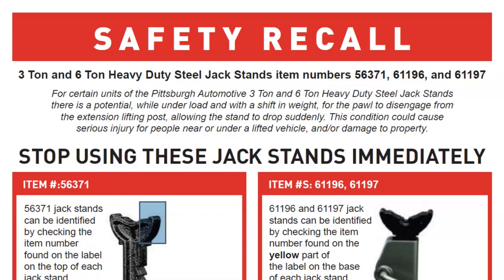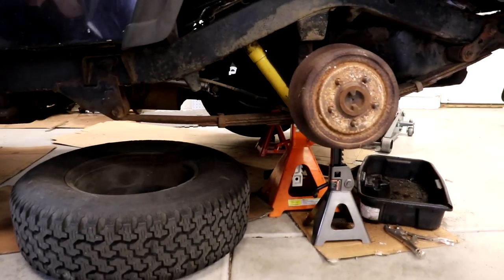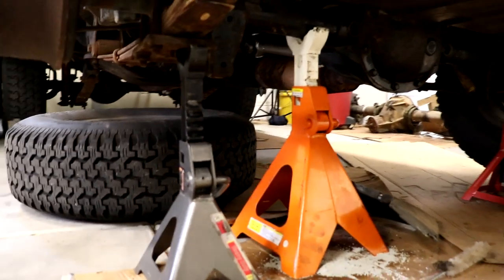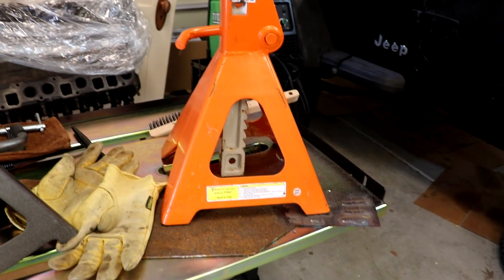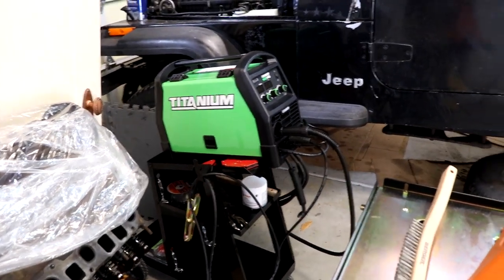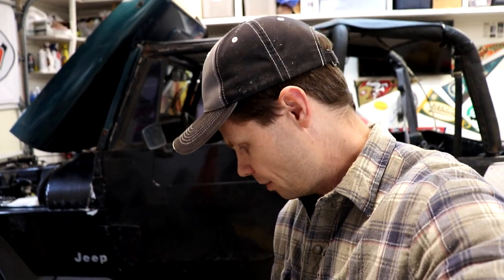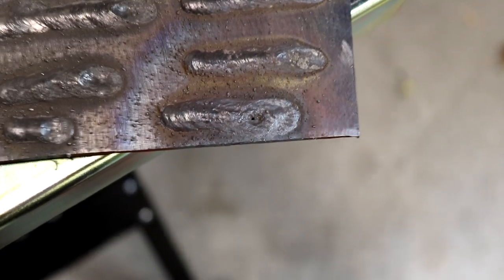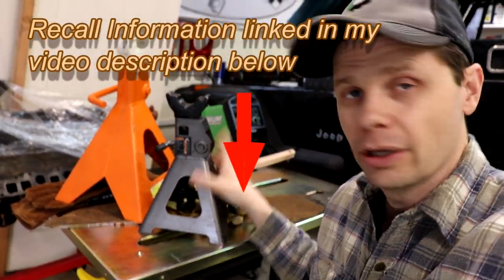Don't DIE Under Your Car!! Harbor Freight Jack Stand Recall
Harbor Freight Jack Stand Recall. Harbor Freight has recalled their 3 ton and 6 ton Jack stands.

Non Harbor Freight Jack Stands linked below
Pro Lift 3 ton Jack Stand
Pro Lift 6 ton Jack Stand

24" Breaker Bar

1/2" Craftsman Impact Driver I use.  Love this thing